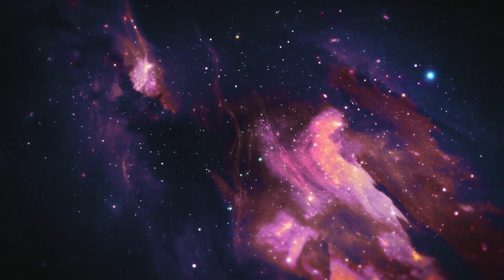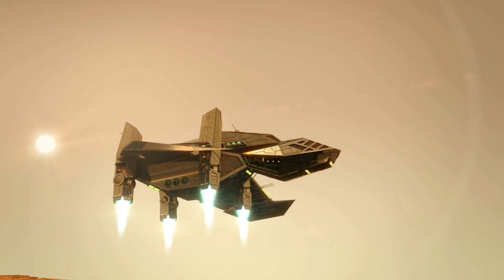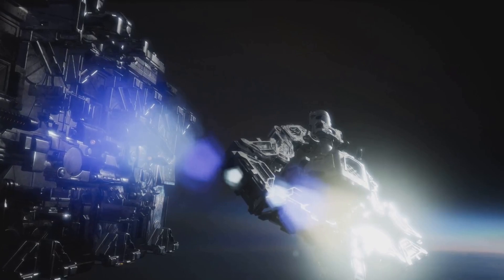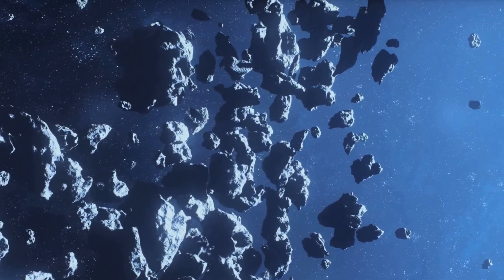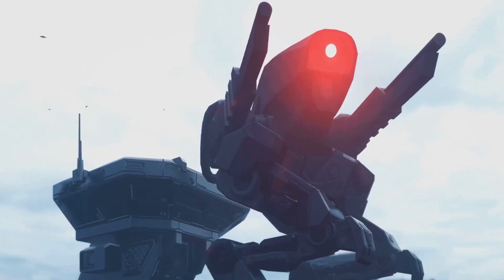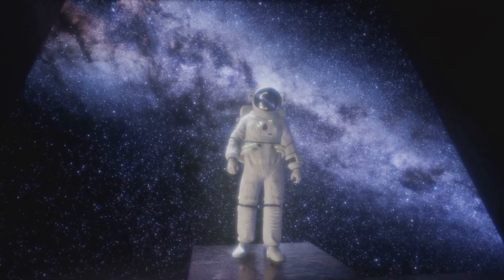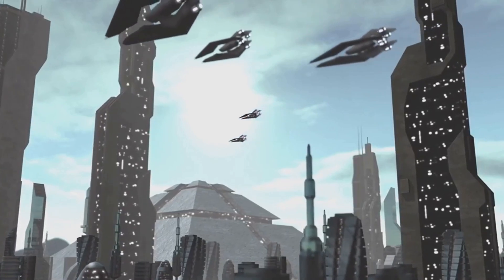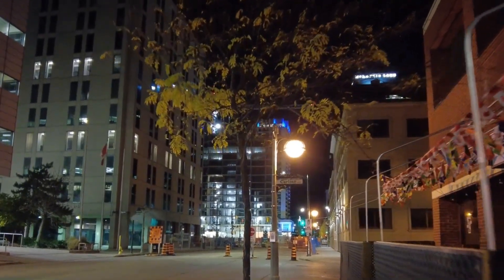The Berserker Hypothesis: The Darkest Explanation Of The Fermi Paradox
We often write about the Fermi Paradox, so believe us when we say that the Berserker Hypothesis is the most grim explanation possible. It would mean that the universe is a dead, barren shell, and it would also suggest that our doom is near.

The Fermi Paradox basically asks, if the chance of alien life out there is very high (considering the vastness of space and that we keep finding habitable planets), why has no one contacted us yet?

Join us as we dive deep into its origins, uncover its implications, and unravel the intriguing science behind it. Are you ready to uncover the truth behind this enigmatic phenomenon? Let's get started!

In this video:
1. The Provocative Question
2. Understanding the Berserker Hypothesis
3. The Mechanics of a Berserker
4. The Implications of the Berserker Hypothesis
5. Critiques and Alternatives to the Berserker Hypothesis
6. The Enduring Mystery of the Cosmos